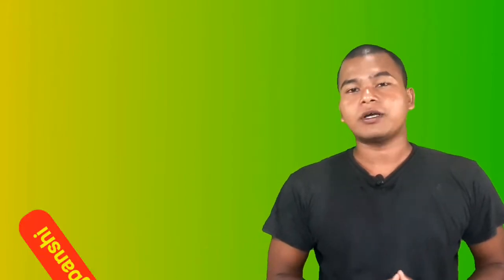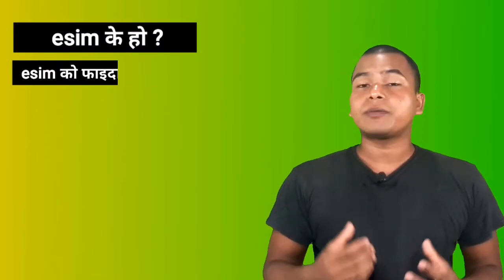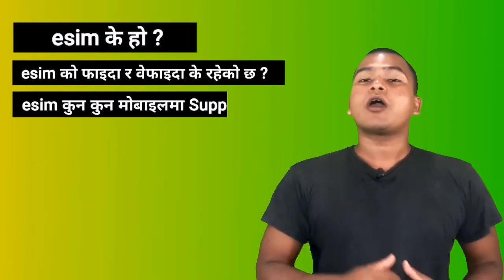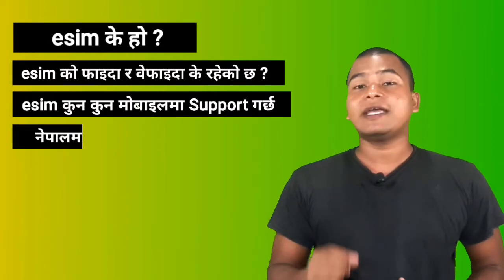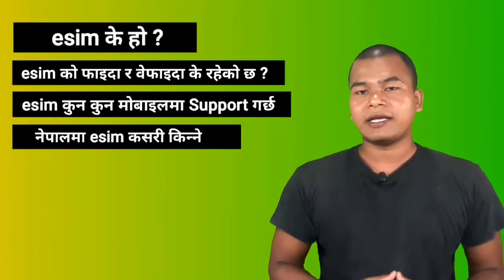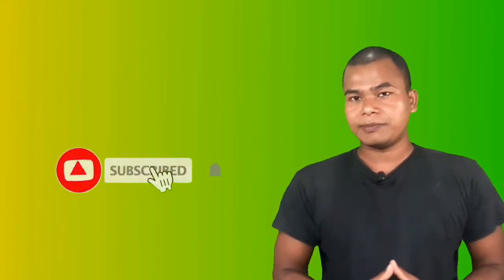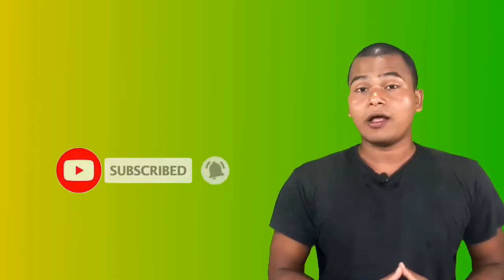Esim In Nepal 2023 | Esim Available In Nepal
About Video :-
As you may know, the issue of bringing esim by nepal telecom has been going on for 5 months now. If esim comes to Nepal, the SIM cards are almost removed and it will also help to make Nepal a digital nepal country. In this video, What is esim ? What are the advantages and disadvantages of esim? how to buy esim in Nepal ? I will tell you everything